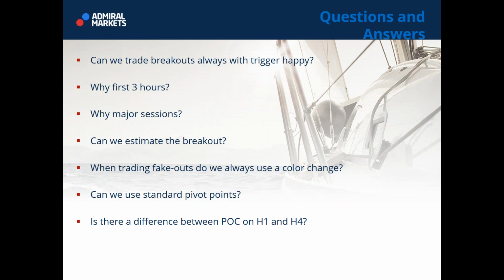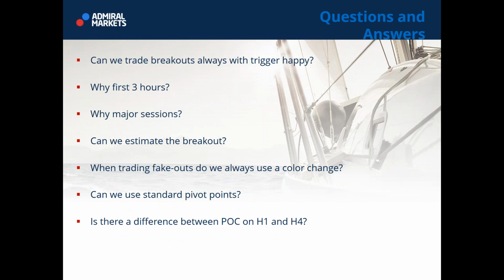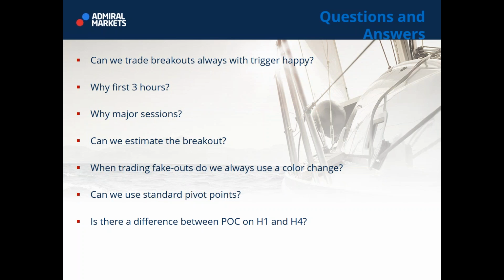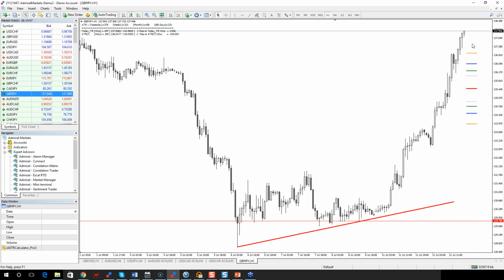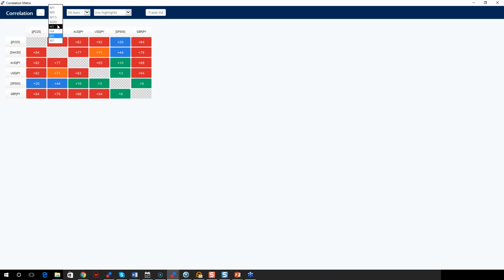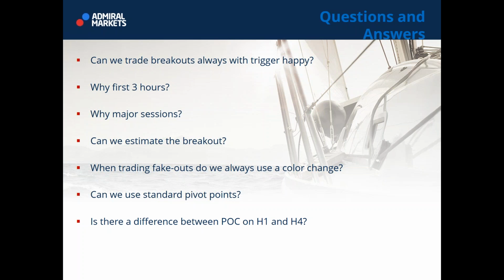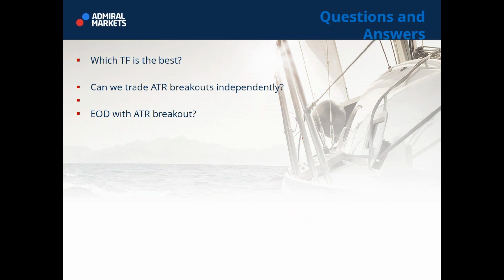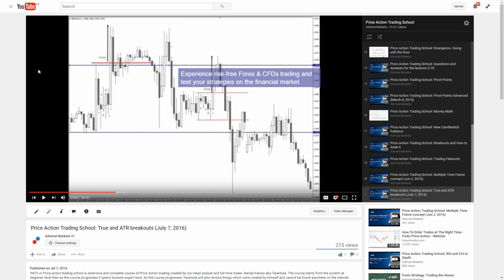Price Action Trading School: Questions and Answers for the lessons 16-20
As our Price Action Trading School is meant to last for a full season, we need to test trader's knowledge of the previous lessons. This webinar will be used for ALL questions and answers regarding previous 5 webinars